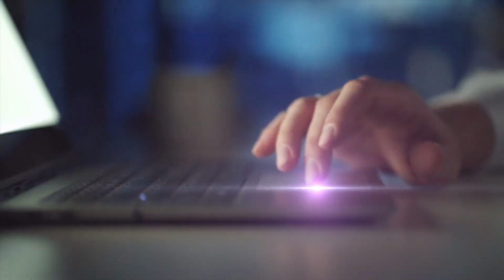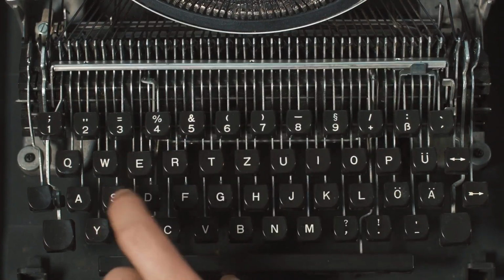AI UGC Ads with Virtual Influencers: 11Labs Voice, Lip Sync, Vizard Workflow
Scale believable AI-style UGC ads without hiring creators. This step-by-step video shows how to generate a realistic on-camera persona, add your product, craft a natural voice, lip-sync and micro-animate, then turn raw footage into scroll-stopping clips you can schedule across platforms.

What you’ll learn:
- Hook research on TikTok and writing friend-to-friend scripts with an LLM
- Voice design tips for warmth and imperfection (11Labs or similar)
- Realistic face creation with natural skin and casual lighting; face continuity across videos
- Product placement with authentic hand positioning and lighting fixes
- Lip-sync best practices, start/end buffers, and subtle motion
- Smart reveal strategy: start with POV, reveal product after the first lines
- Matching B-roll to cover transitions and boost realism
- Final polish in a simple editor with captions, overlays, and ambient audio
- Scale with Vizard: auto-detect viral moments, auto-generate short clips with captions, schedule posts, and manage a content calendar

Why it matters:
- From idea to scheduled posts in an afternoon
- Lower cost per clip vs. traditional creator workflows
- Consistent character, voice, and messaging across campaigns

Tools mentioned:
- LLM for script drafting
- TTS for natural voice (e.g., 11Labs)
- Text-to-image/video for visuals and motion
- CapCut or similar for final edits
- Vizard for auto-clipping, captions, scheduling, and multi-platform publishing

Ethics and disclosure:
Always follow platform rules and local laws for AI-generated content, label clearly, and aim for honest product education.

Quick-start template:
- Draft 3–5 hooks
- Generate 2–3 voice takes
- Create 4 matching scenes (no product, reveal, plus B-roll)
- Let Vizard auto-edit and time-release across socials